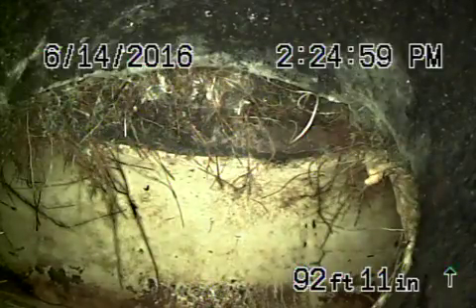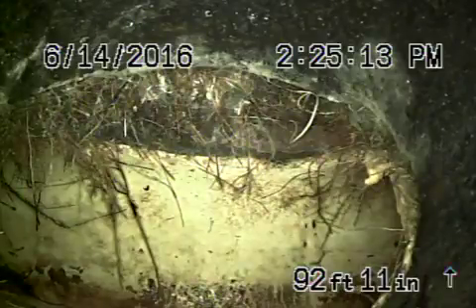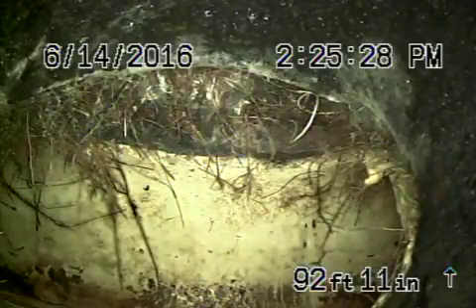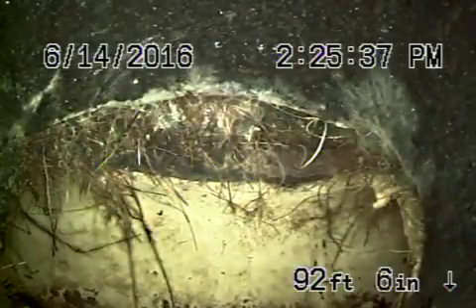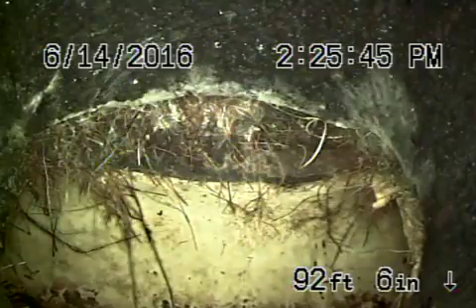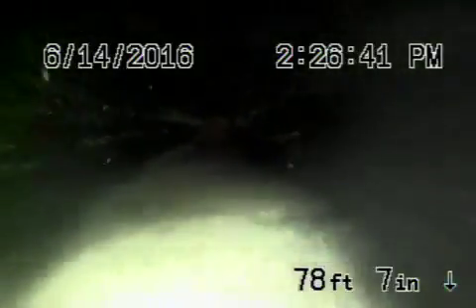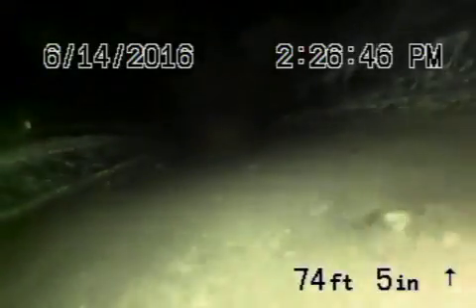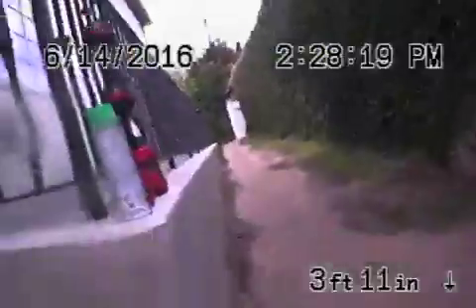417 10th st Santa Monica